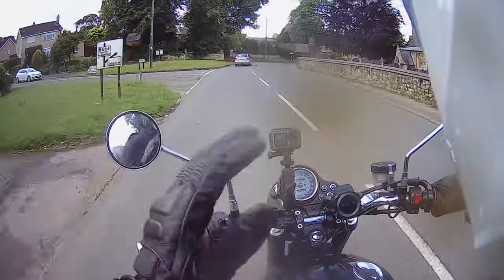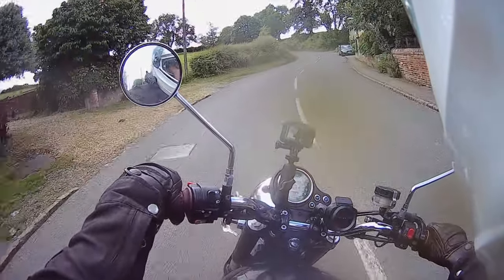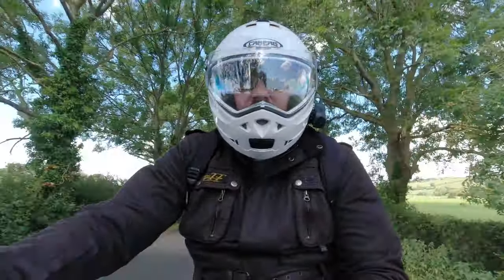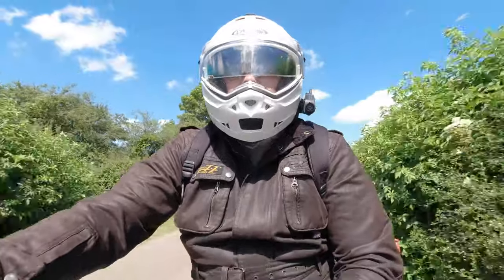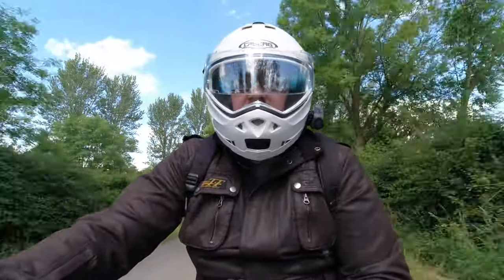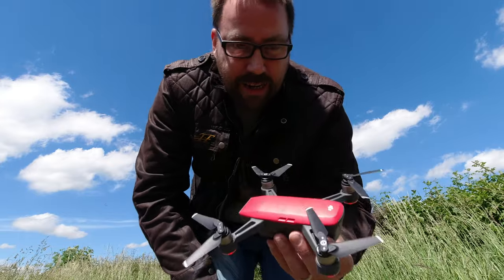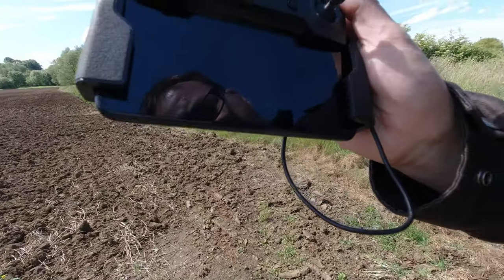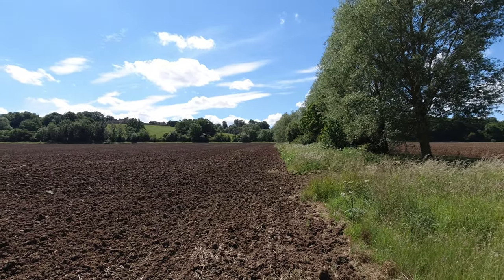I Crashed My Drone DJI Spark In River Can It Fly Again?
Water Damaged Drone DJI Spark Can It Fly Again? - In this episode we take the crashed (in a river) DJI spark drone out after drying it out for five days. It's been in Japanese rice and left in the airing cupboard, so I'm hoping it will work. I'm going to take it to the middle of nowhere and see if it turns on, connects to the controller, and then takes off. Fingers crossed it flies and still records the epic footage.

ALL ABOUT HELMET HEAD
Welcome  to your real  fun motorcycle channel. This is a Blog like no other we go on amazing adventures, We test the latest gear and review different bikes. We tour from the hottest tourist sites in the UK to around the world. Let's see if the ride and the place is worth the travel. We will look at the good and the bad and as always test the coffee and food.

If you want to find out more about dji spark water crash you need to check out

The video is showing dji spark water crash information but also try to cover the following subject:
-dji spark water landing gear
-dji mavic air water crash
-dji mavic mini fell in water

 something i discovered when i was looking for information on dji spark water crash was the lack of relevant information.
Dji spark water crash nevertheless is an subject that i know something about. This video therefore should matter and of interest to you.
If you wish to find out even more about dji spark water landing gear I suggest you to take a look at our other video clips

Have i addressed all of your concerns about dji spark water crash?
People who looked for dji spark water landing gear likewise looked for dji mavic air water crash.